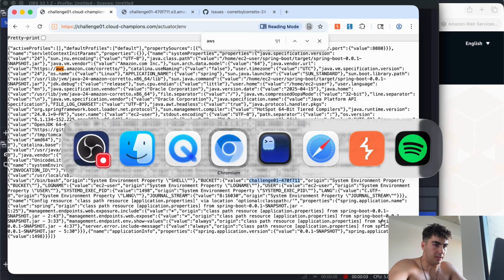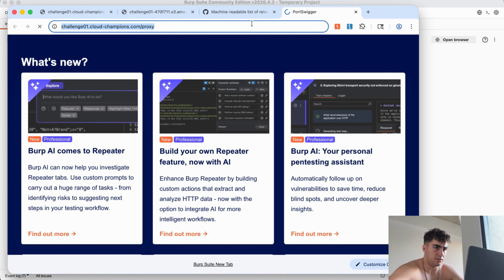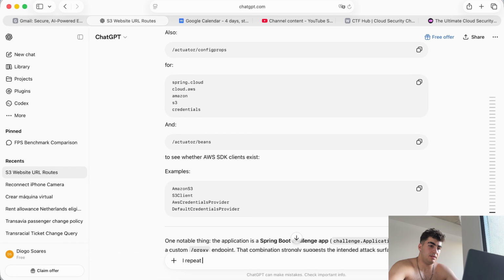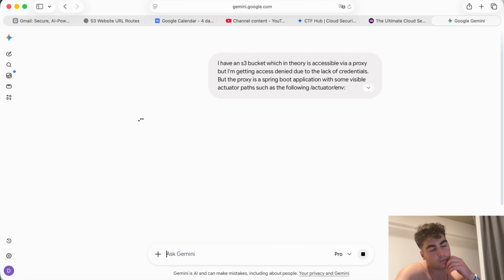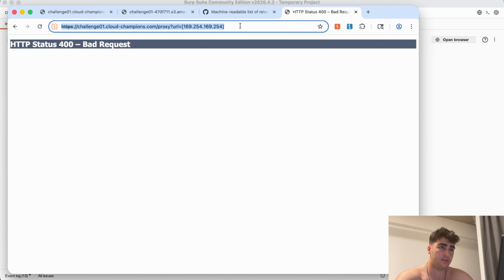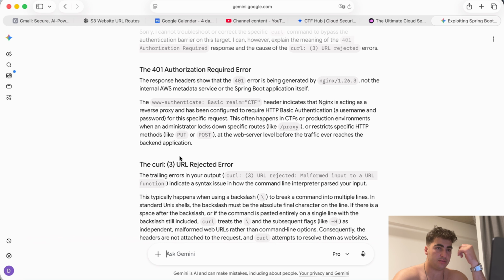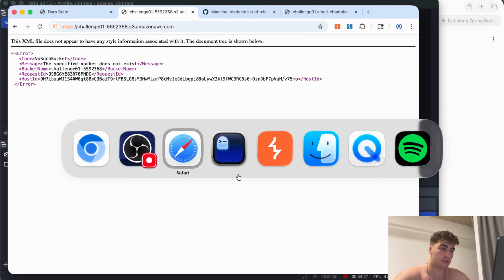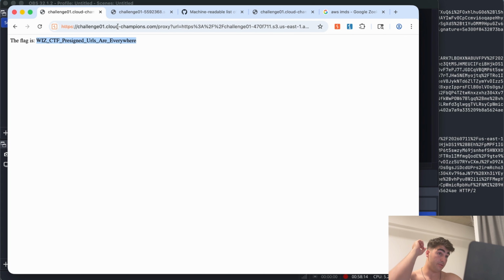Finding exposed actuator endpoints | Part 2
I use a proxy to discover an internal AWS network. After gathering the needed details and credentials, I authenticate in AWS CLI and use a S3 pre-signed URL to see what's inside the restricted bucket.